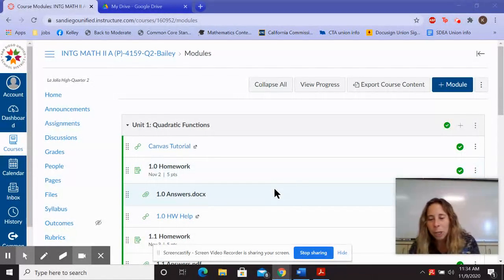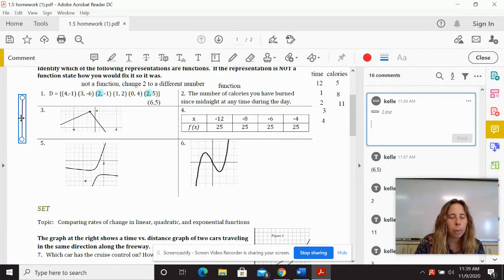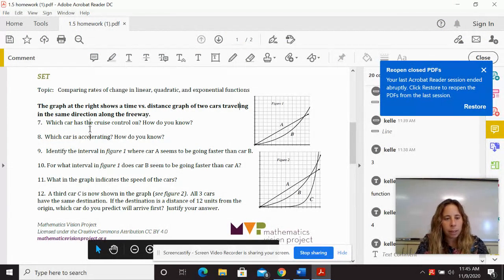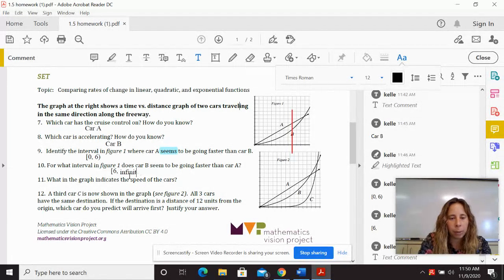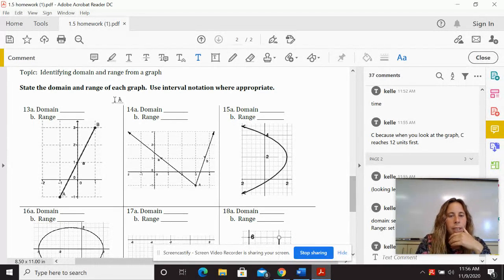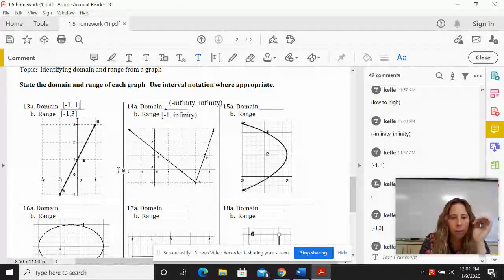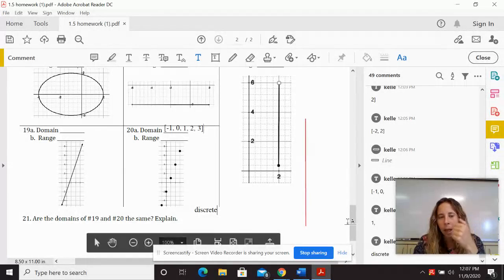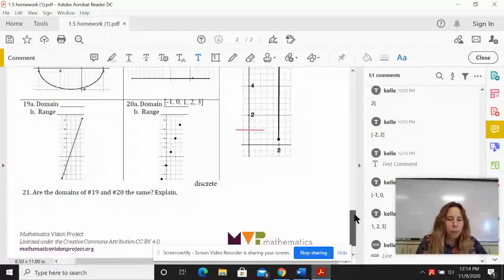1.5 Homework Help